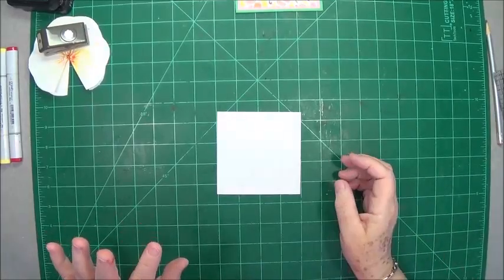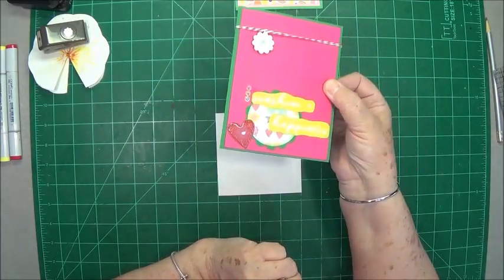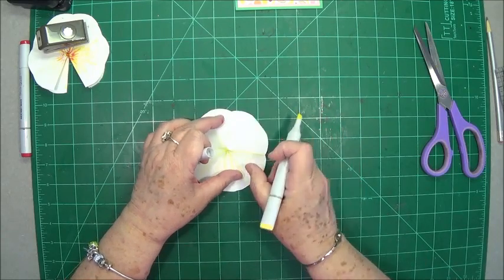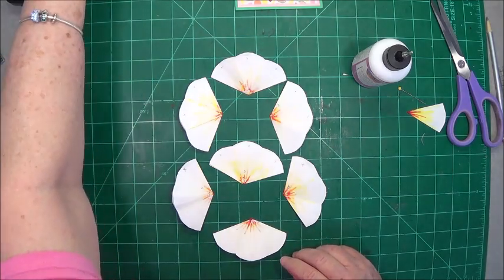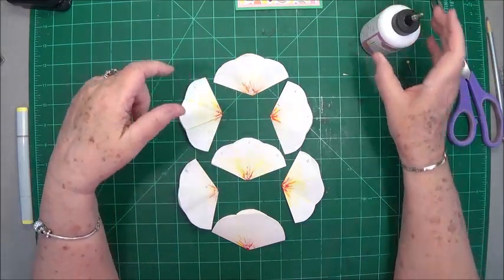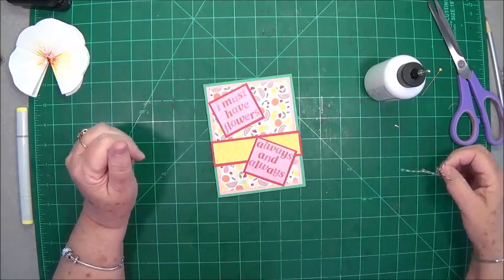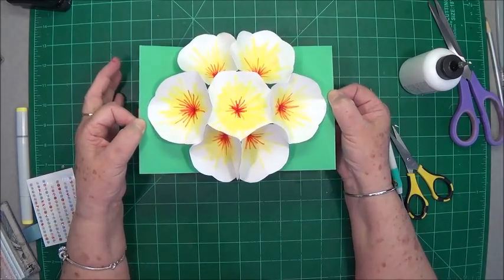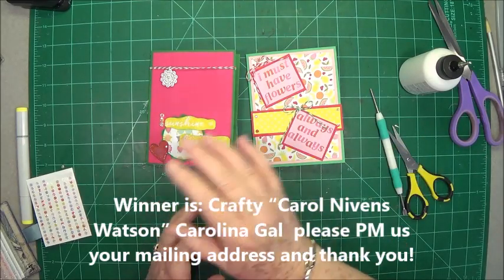Bouquet of Flowers Pop-Up Card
SWMEB Team